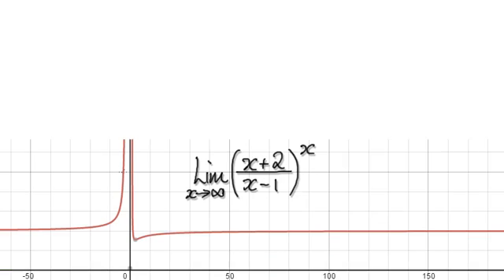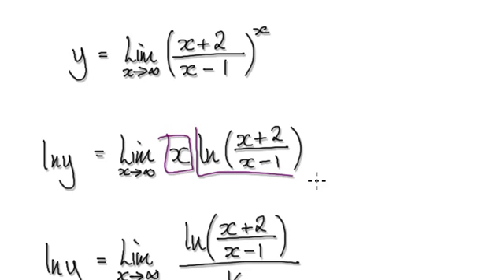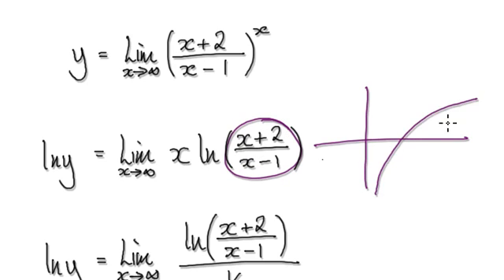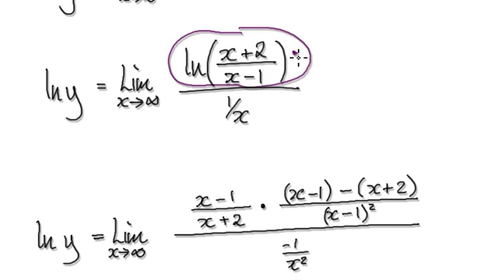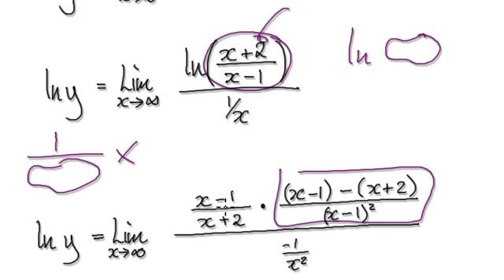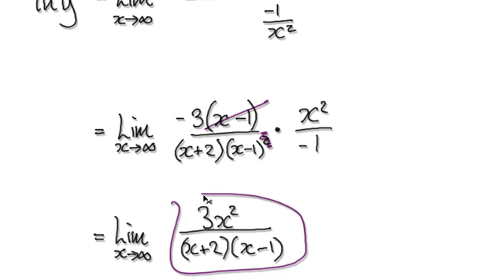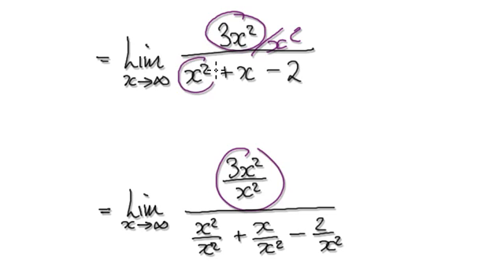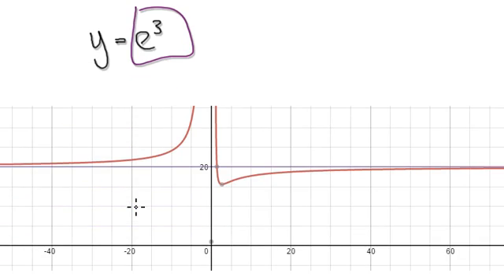Video 2385 - L'Hopital's Rule - Indeterminate Power - Practice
L'Hopital's Rule - Indeterminate Power